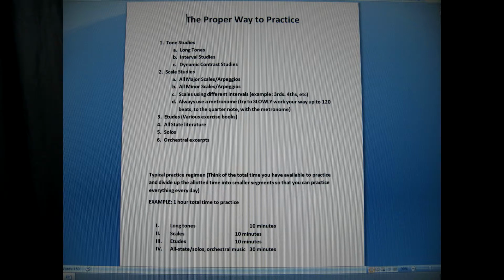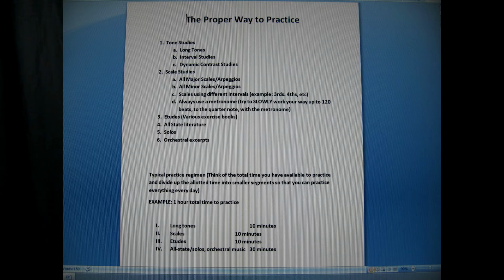The Proper Way to Practice the Flute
In this video, Dr. David Klee shows the proper way to practice the flute with his foolproof system that will help you to become a great flutist. Try it!